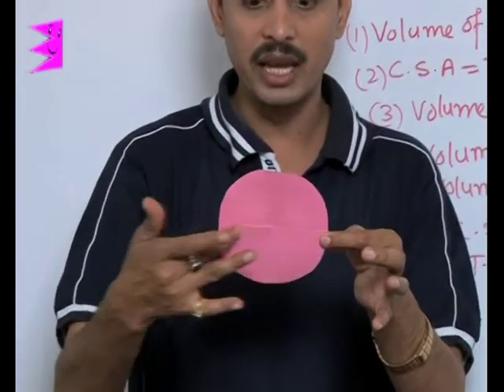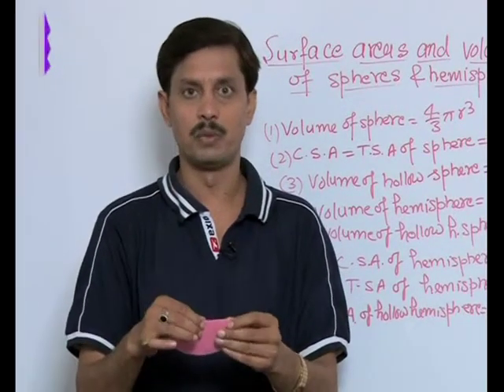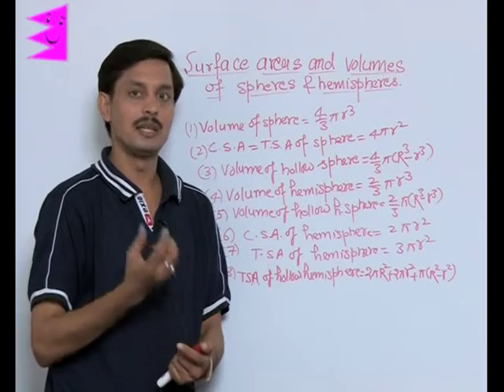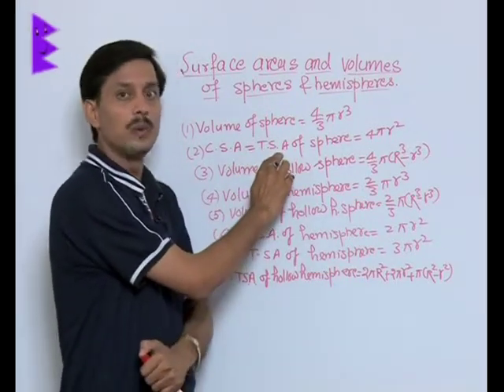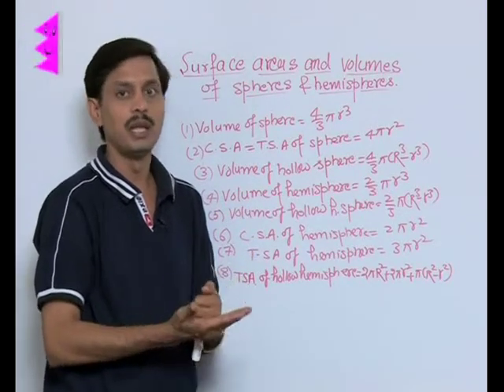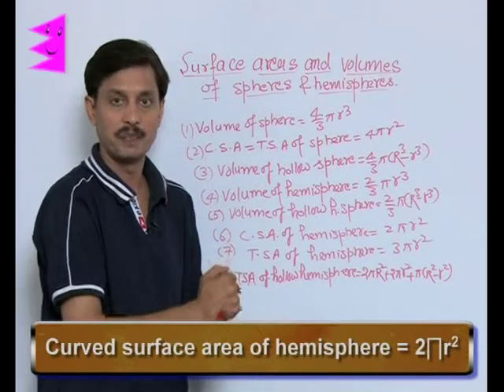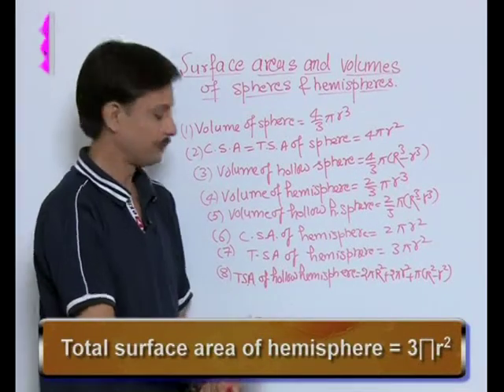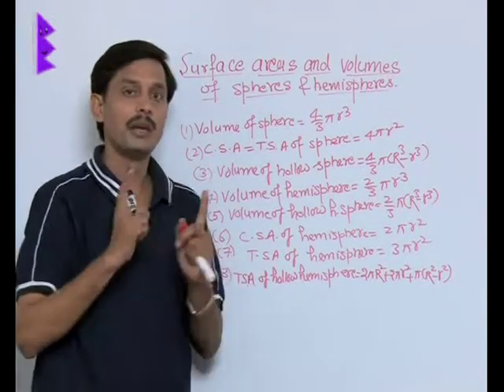CBSE Class 9 Maths Surface Areas & Volumes Surface Area of Sphere & Hemisphere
Chapter: Surface Areas & Volumes
Topic: Surface Area of Sphere & Hemisphere